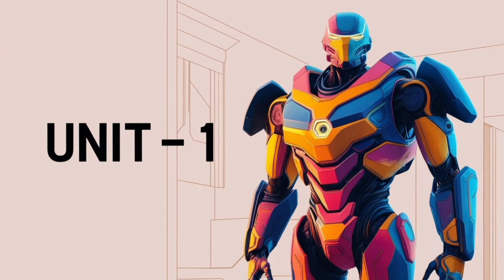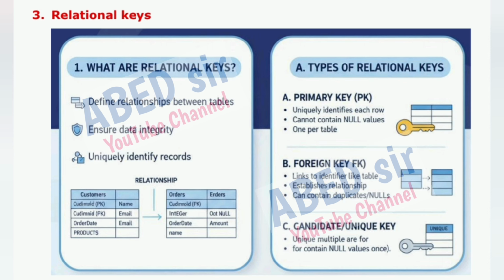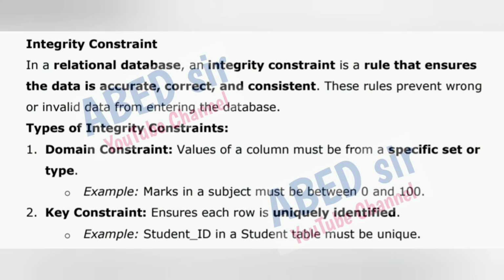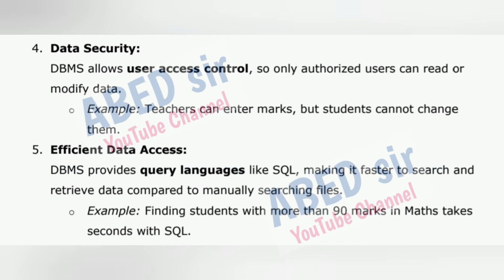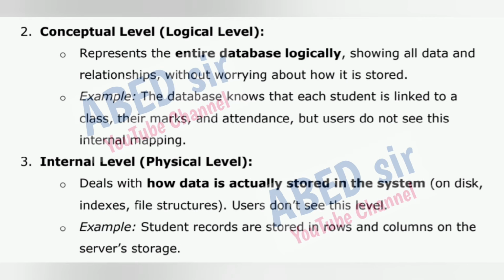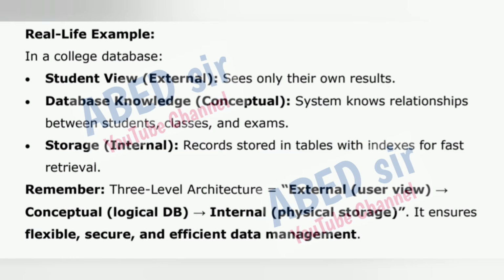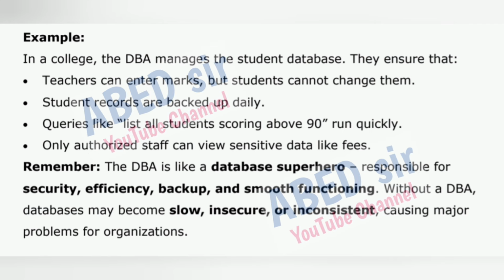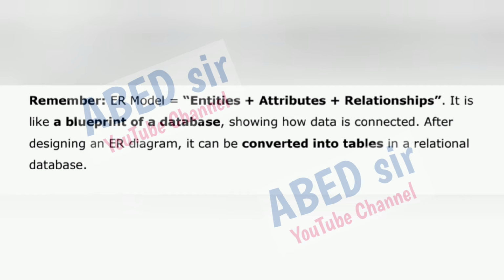RDBMS UNIT 1 Quick Revision 2025-26 Bcom 3rd III Sem Principles of Insurance Imp OU KU TU PU MGU SU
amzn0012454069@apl